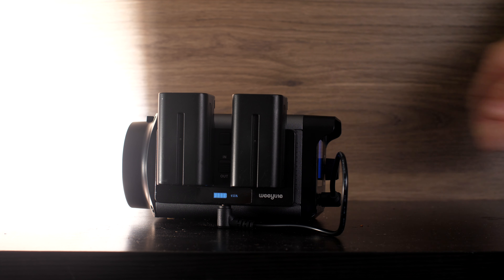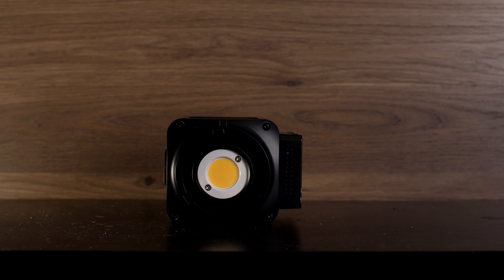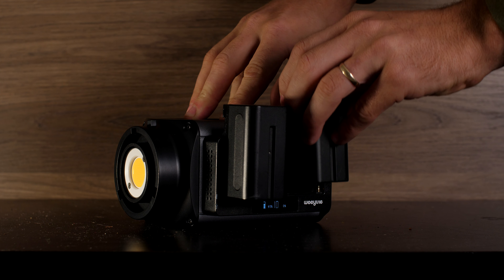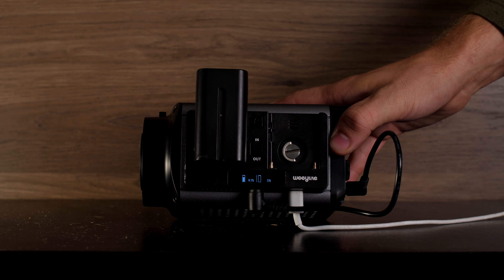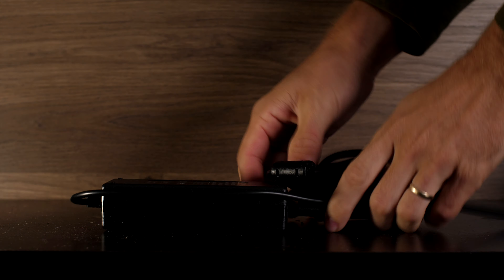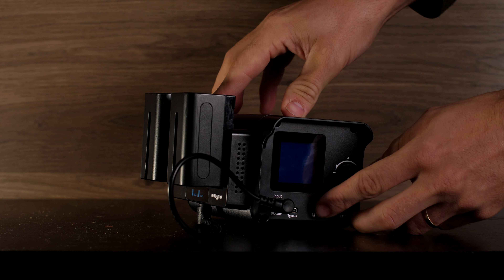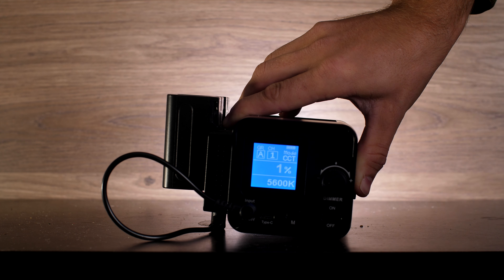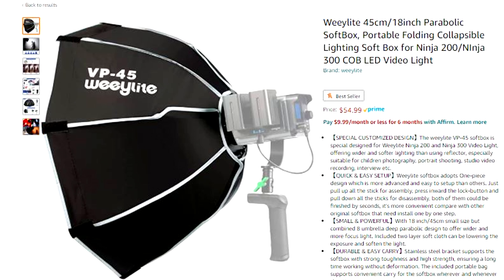Viltrox Weeylite Ninja 300 Hyper Portable 80W COB Light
Light On Amazon

Canon Eos M50

4K 60p Epic Camera

Mini LED Light I'm Always Using

Quick Release Plate That Doesn’t Block Battery Door (how to in this video

EF B-Roll Lens

Epic Mirrorless Backpack

Foam Windscreen I Cut Down and Use

Softbox and Stand I Use

YN300 iii Light Panel

Batteries For The Light Panel